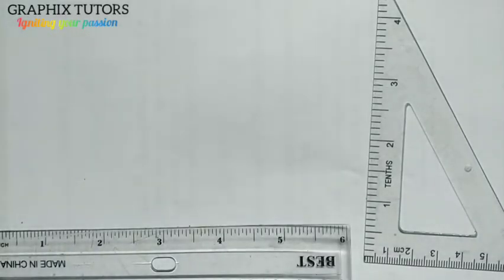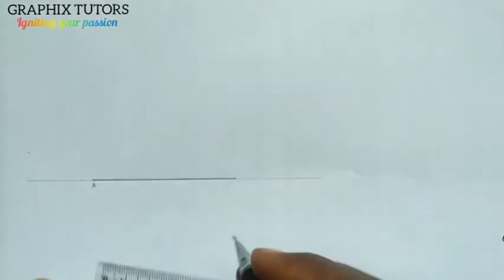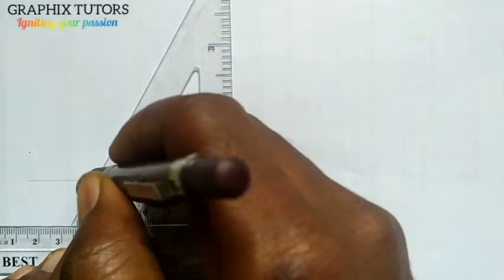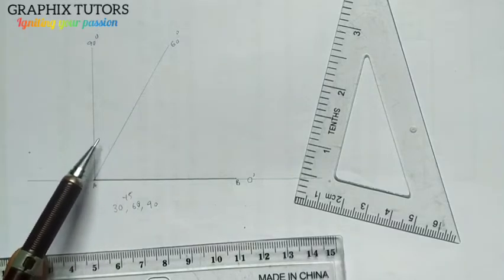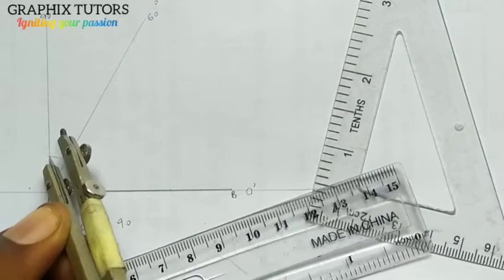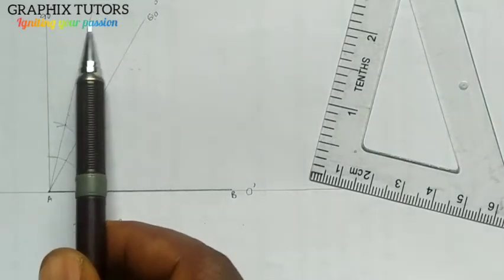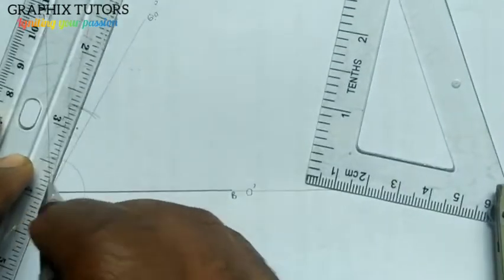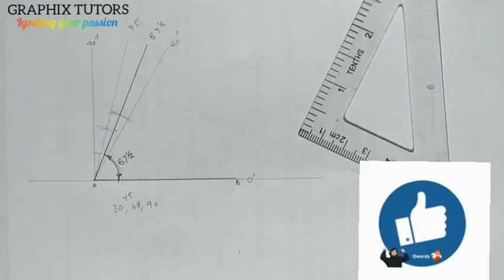constructing and bisecting angle 67½° using set square as basis in technical drawing.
how to use set square (30°, 45° and 60°) to construct angle 67½°